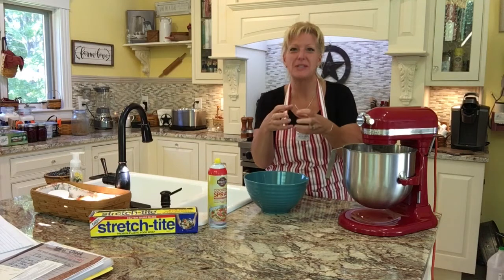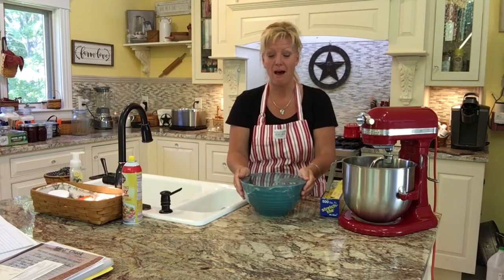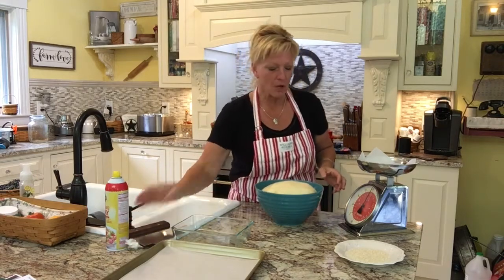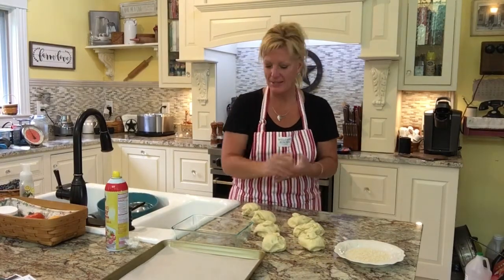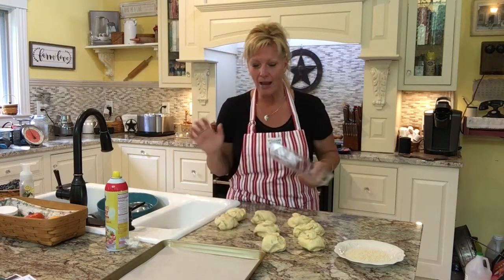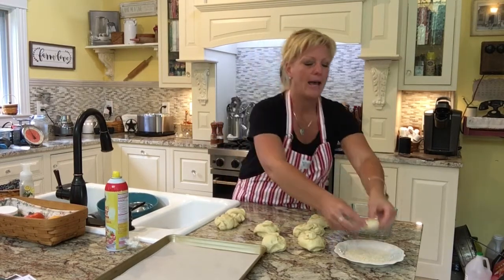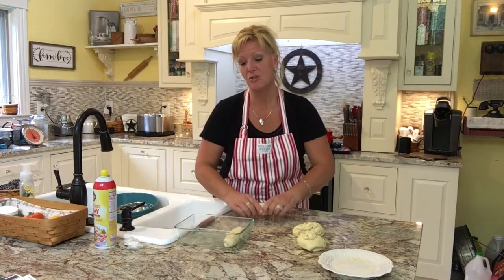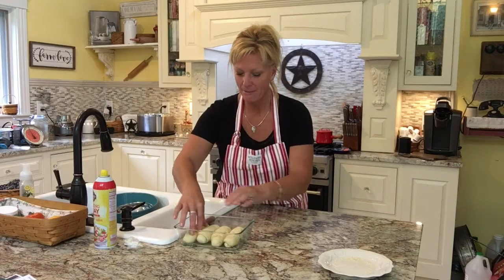Episode 35 Homemade Hamburger & Hotdog Buns - Part II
I love this recipe!